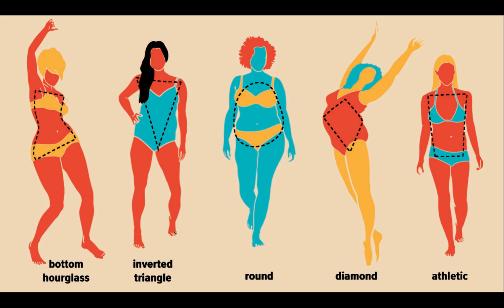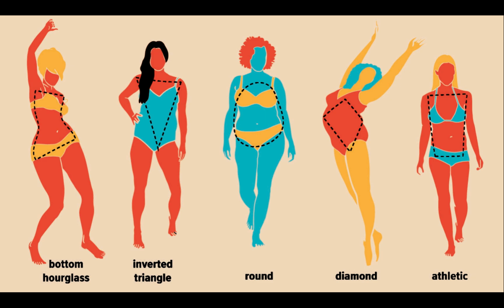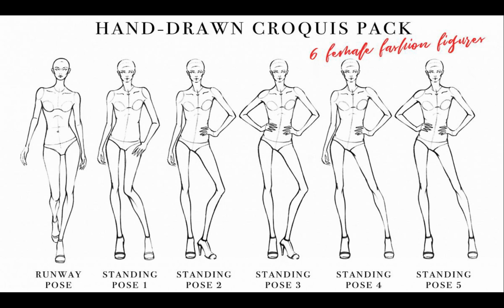Fashion Illustrations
In this video, we will be discussing fashion illustrations and their importance to the fashion design industry. We will begin by discussing design elements, which are crucial in order to create proportion and flatter the body. We will move on to body shapes, and discuss the importance of understanding the human body when creating a fashion illustration. Finally, we will learn how to create croquis, and how we can use croquis to create our illustrations.